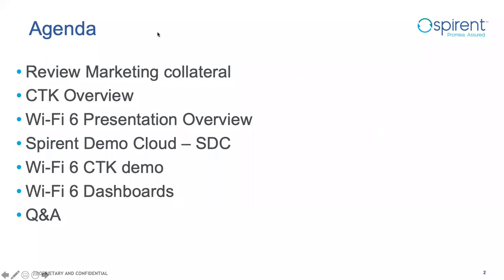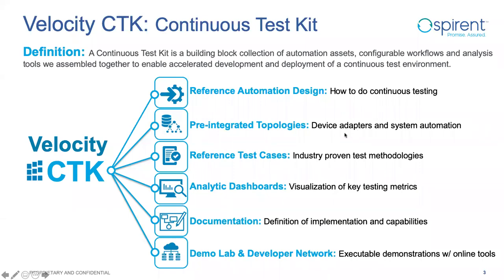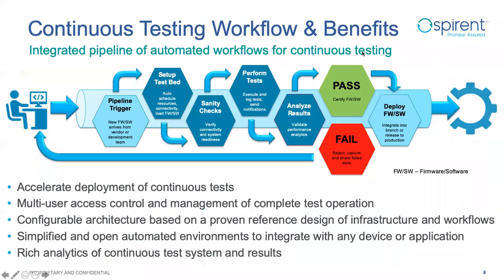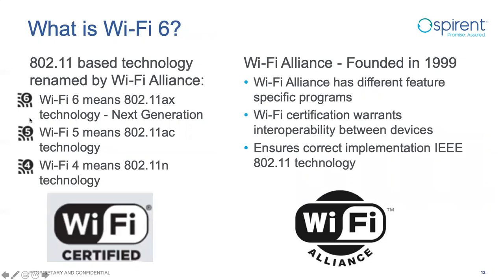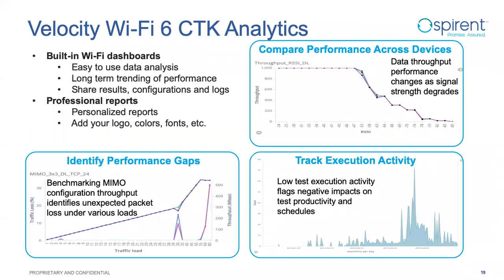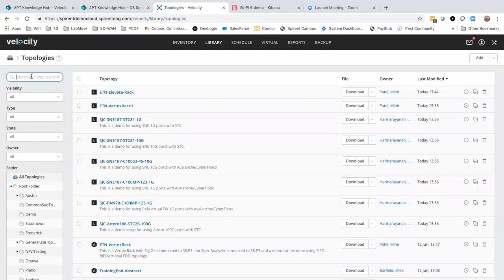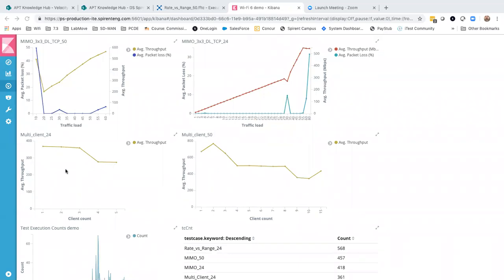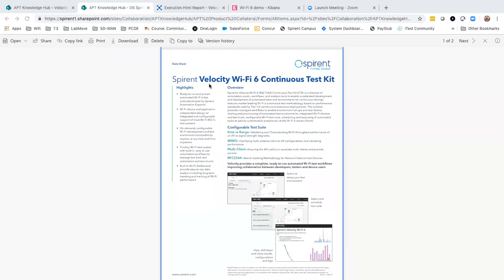Wi Fi6 CTK